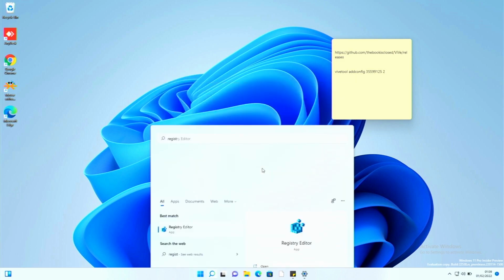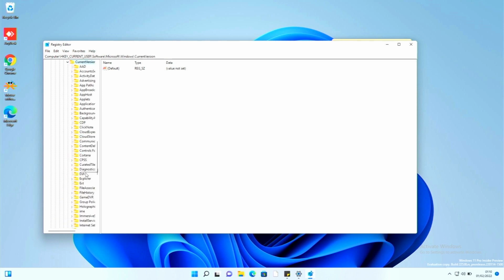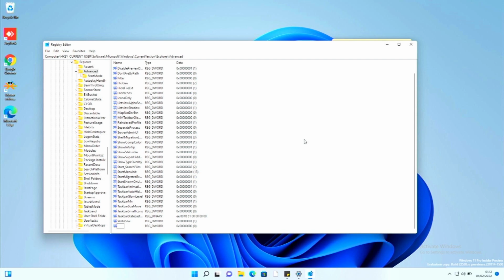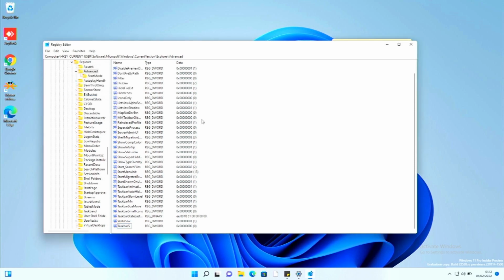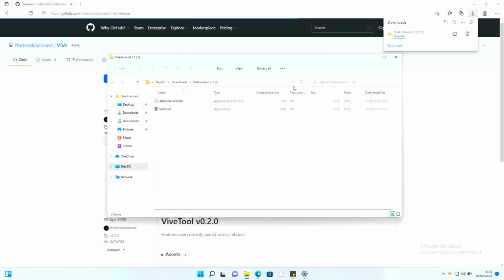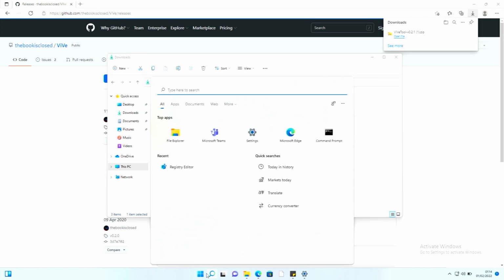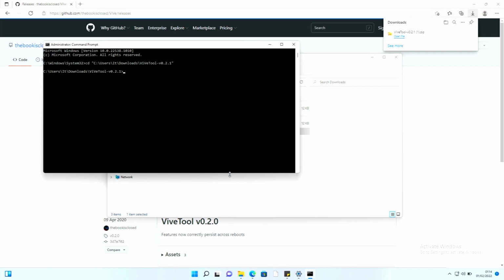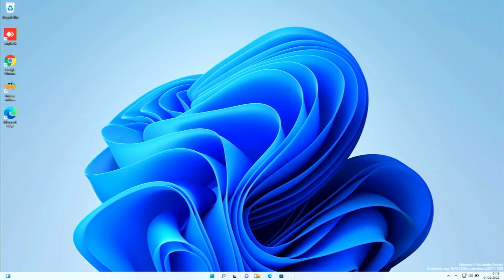How to Enable Small Taskbar Icons in Windows 11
Windwos 11 don't allow you to change your Taskbar icon size by default. In this video we are going to show you how to enable small taskbar icons using registry editor and using a third party tool like ViveTool.
Steps to Follow:
Registry Editor:
Go to HKEY_CURRENT_USER\Software\Microsoft\Windows\CurrentVersion\Explorer\Advanced

create DWORD 32bit value and call it "TaskbarSi"

Command Prompt:
cd "path to file"
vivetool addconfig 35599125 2